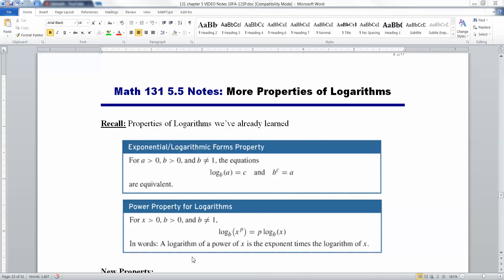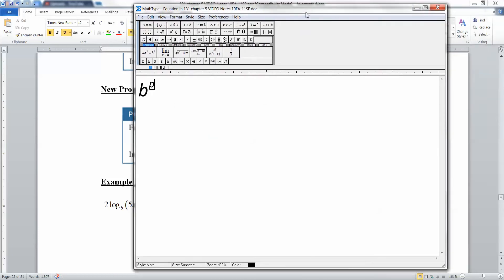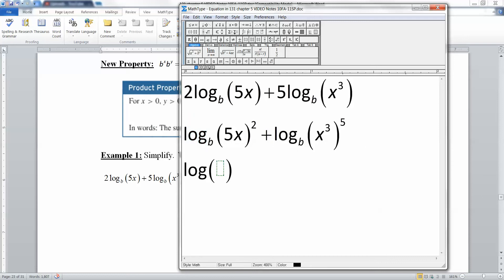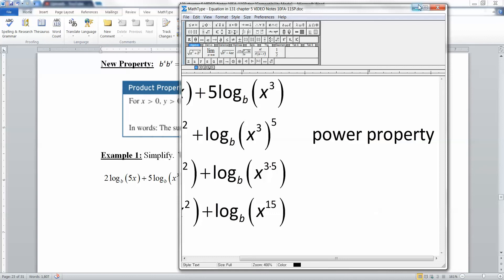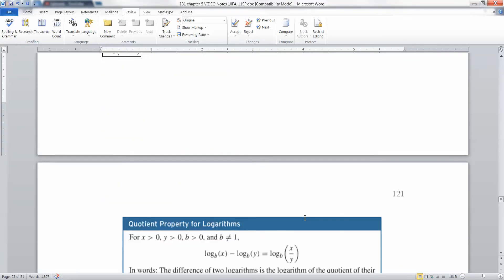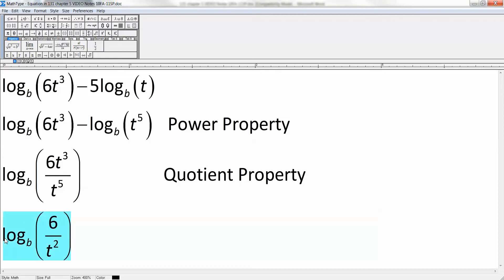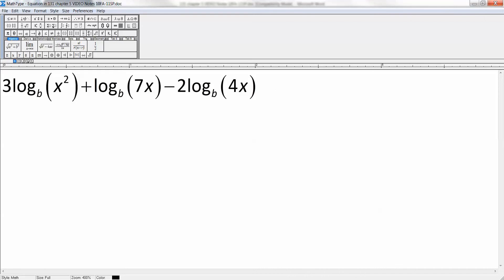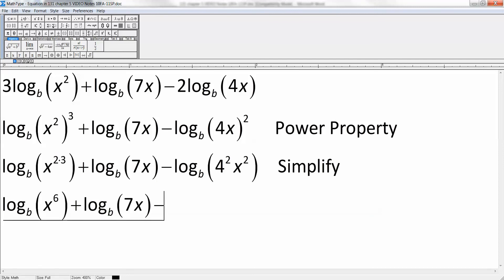5.5 Lecture - Part 1 of 2 - Math 131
Pages 120-121 of the Math 131 Notes

Topics include:
Review of logarithm definition and power property
Product Property of Logarithms
Quotient Property of Logarithms